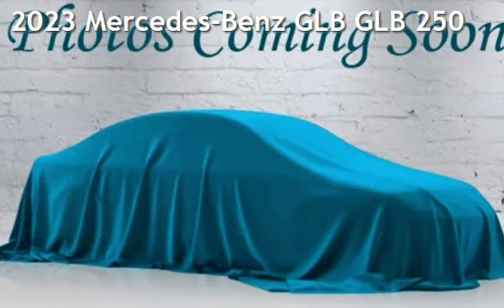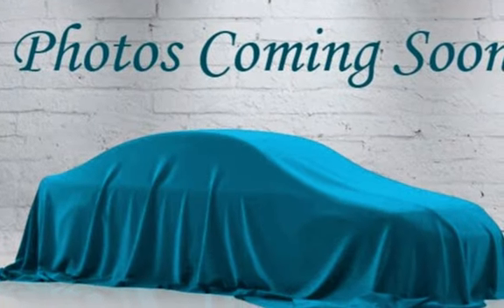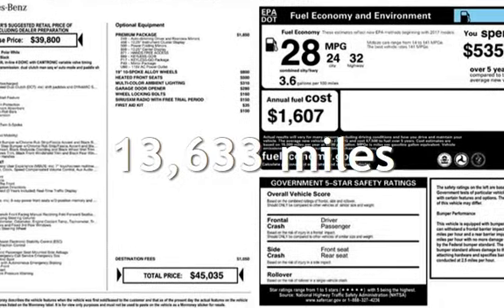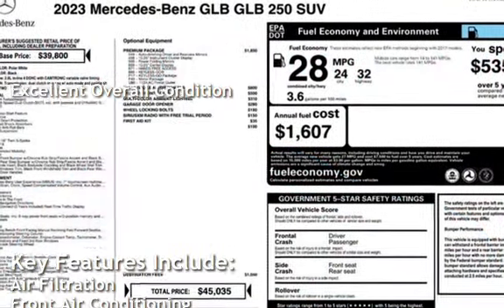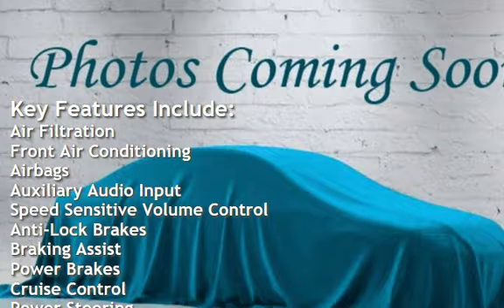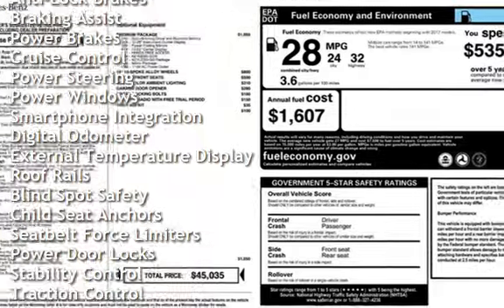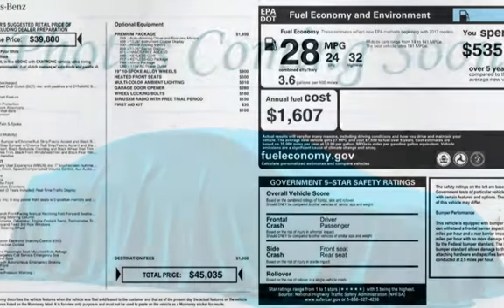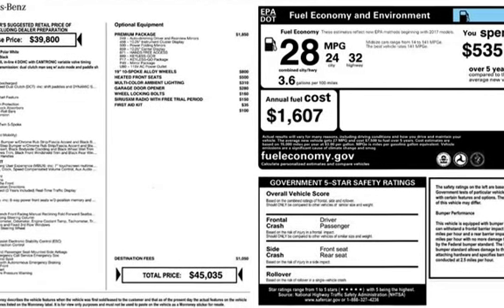For sale 2023 Mercedes-Benz GLB 250 at Trade-In Solutions Los Angeles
EXTERIOR COLOR: Polar White
ENGINE: Engine: 2.0L in-line 4 DOHC with CAMTRONIC variable valve timing
TRANSMISSION: Transmission: dual clutch man seq w/ auto mode and paddle sh
DRIVETRAIN: FWD
WARRANTY REMAINING IS 26 months or 36,200 miles
PREMIUM PACKAGE $1,850
249 ~ Auto-dimming Driver and Rearview Mirrors
458 ~ 10.25" Instrument Cluster Display
500 ~ Power Folding Mirrors
859 ~ 10.25" Center Display
871 ~ HANDS FREE ACCESS
889 ~ KEYLESS-GO®
P17 ~ KEYLESS-GO Package
P49 ~ Mirror Package
U80 ~ 115V AC Power Outlet
19" 10-SPOKE ALLOY WHEELS
HEATED FRONT SEATS
MULTI-COLOR AMBIENT LIGHTING
GARAGE DOOR OPENER
WHEEL LOCKING BOLTS

EXTERIOR
Wheels: 7.5J x 18" Twin 5-Spoke
Tires: 235/55R18
All-Season Tires
MOE Tires (Extended Mobility)
Clearcoat Paint
Body-Colored Front Bumper w/Chrome Rub Strip/Fascia Accent and Black B…
Body-Colored Rear Step Bumper w/Chrome Rub Strip/Fascia Accent and Bla…
Chrome Bodyside Insert, Black Bodyside Cladding and Black Wheel Well Trim
Chrome Side Windows Trim, Black Front Windshield Trim and Black Rear Win…
Body-Colored Door Handles
ENTERTAINMENT
Radio: Mercedes-Benz User Experience (MBUX) -inc: 7" touchscreen multime…
Radio w/Seek-Scan, Clock, Speed Compensated Volume Control, Aux Audio …
8 Speakers
Audio Theft Deterrent
Window Grid Antenna
2 LCD Monitors In The Front
Turn-By-Turn Navigation Directions
Mercedes Me Connect (3 Years Included) Real-Time Traffic Display
INTERIOR
Front Comfort Seats -inc: 8-way power front seats w/3-position memory and …
Bucket Front Seats
Driver Seat
Passenger Seat
40-20-40 Folding Bench Front Facing Manual Reclining Fold Forward Seatba…
Manual Tilt/Telescoping Steering Column
Gauges -inc: Speedometer, Odometer, Engine Coolant Temp, Tachometer, Tr…
Power Rear Windows and Fixed 3rd Row Windows
Leather/Metal-Look Steering Wheel
Front Cupholder